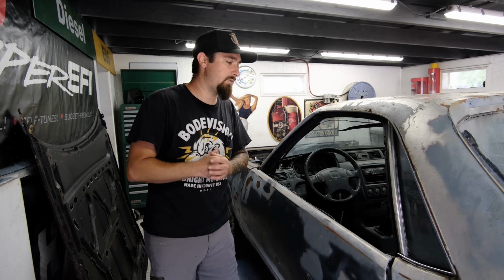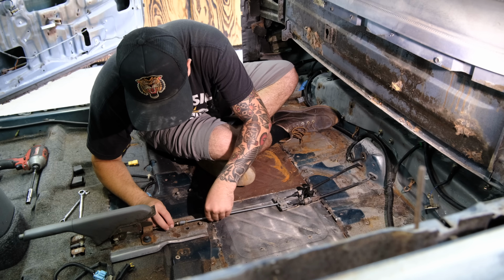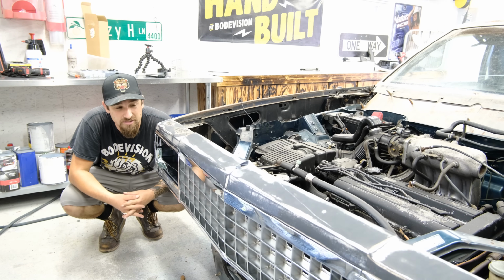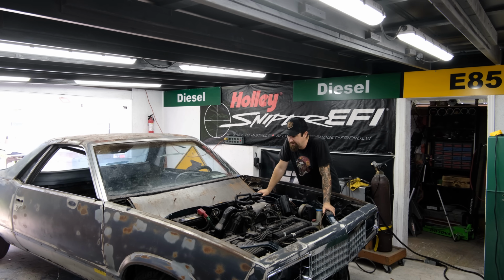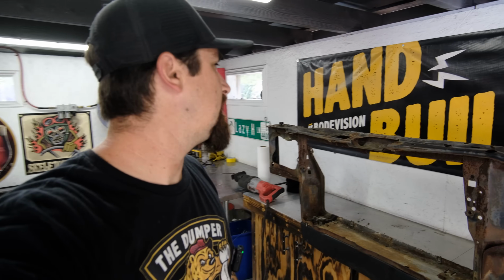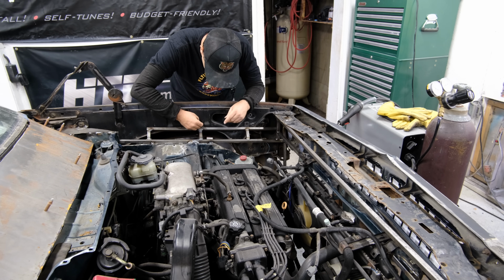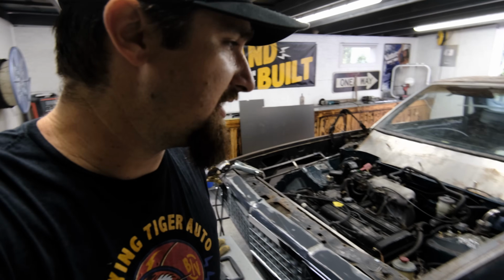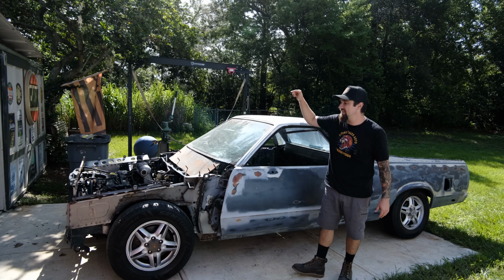Insane Body Swap: El Camino Front End on Honda CR-V & V8 Honda Accord is GONE | BodeVision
In this exciting episode of BodeVision, we make significant progress on our one-of-a-kind El Camino and Honda CR-V body swap project! We start by finalizing the e-brake cable, fabricating a custom handle to work with the extended floor. Then, we bid farewell to the V8 swapped Honda Accord as it heads off to the winner. Finally, we tackle the challenging task of mounting the El Camino front end onto the Honda CR-V engine bay. This involves a lot of custom fabrication, including building a custom tube structure to support the front end. Join us for another action-packed build update!

👍 Like this video if you're excited about our unique body swap projects!